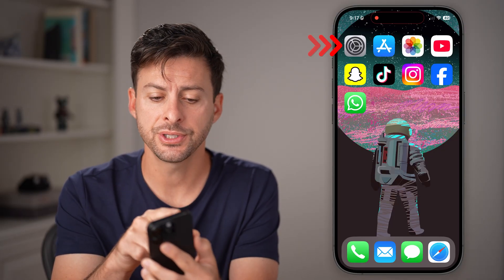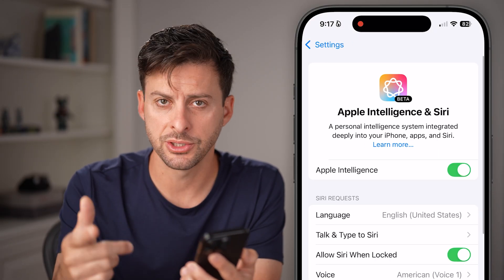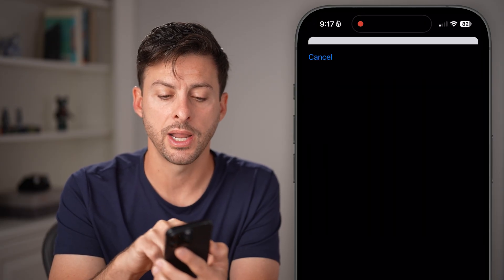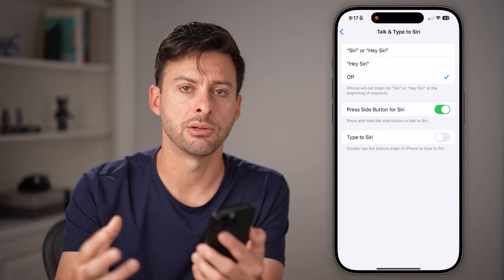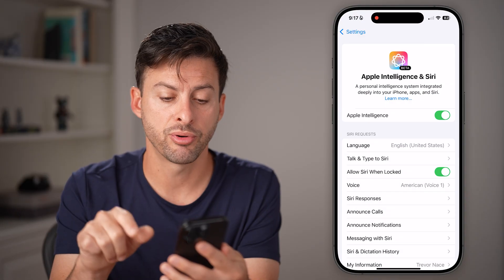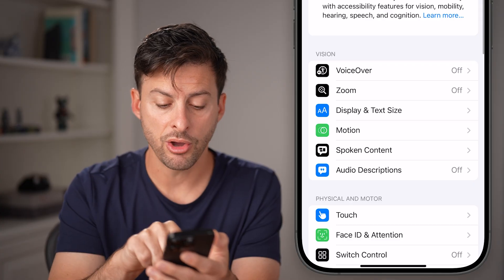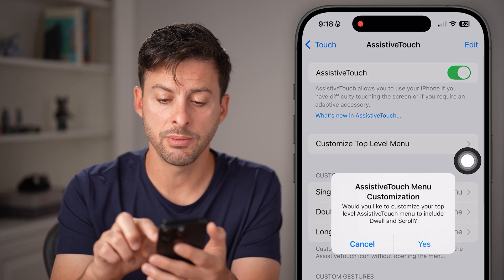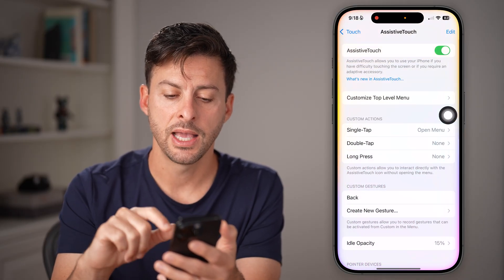How To Activate Siri Without Pressing Side Button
Here's how you can activate Siri on your iPhone without having to press the side button of your phone.